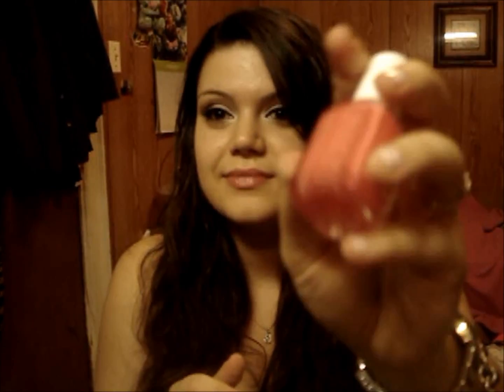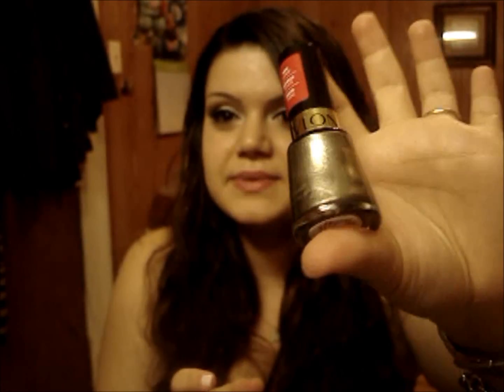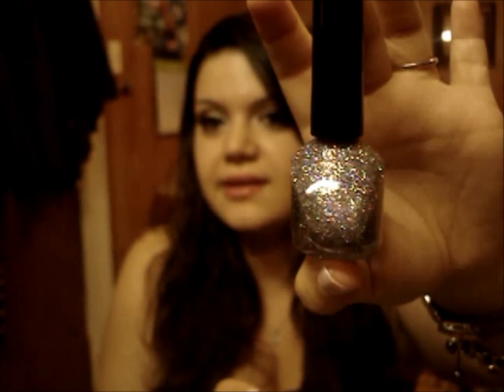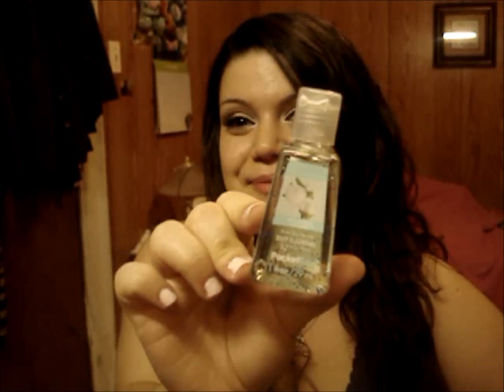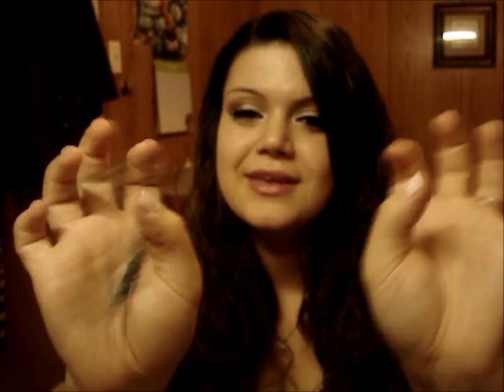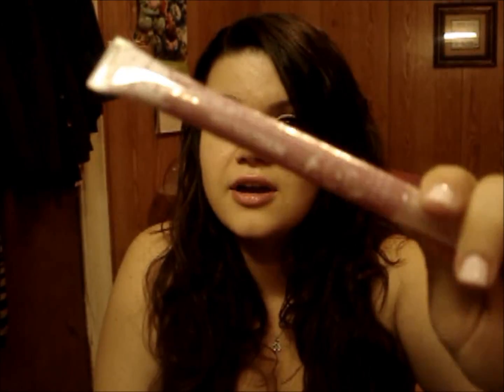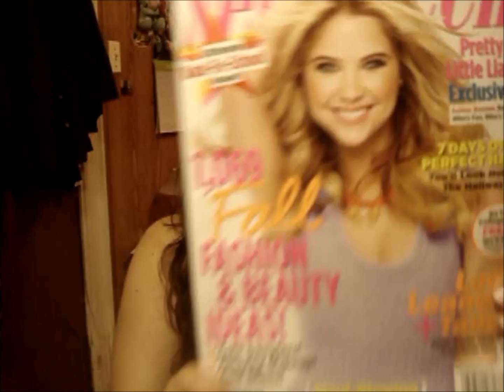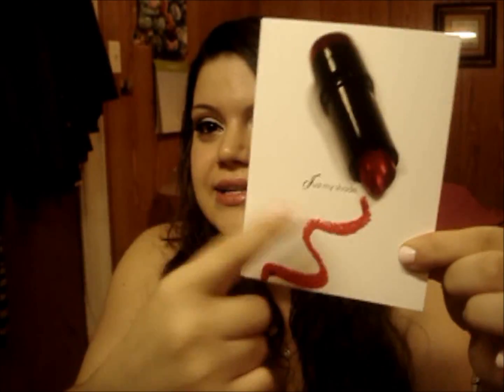Gift Haul From 02mariaa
What I'm Wearing:
Eyes: MAC Grain and Mulch
Lips: Fresh Sugar Rose Balm
Nails: Essie Fiji
watch: GUESS
bracelets: Tiffany's and Loehmann's